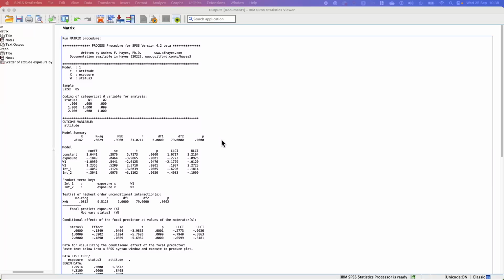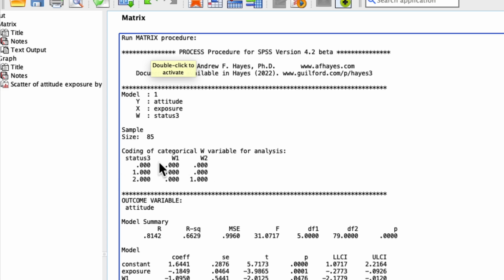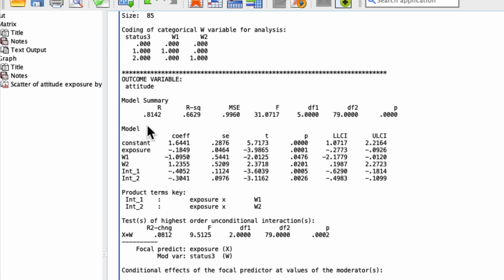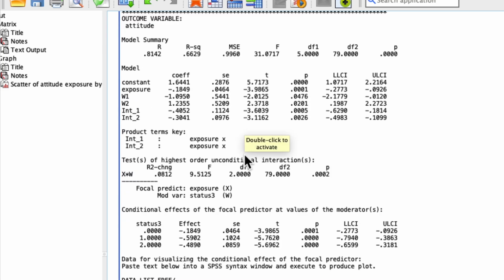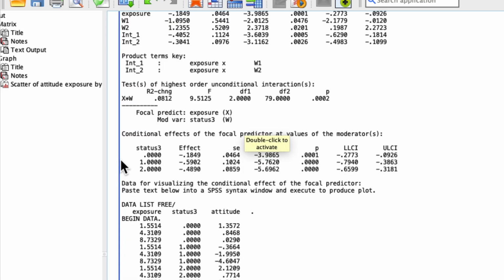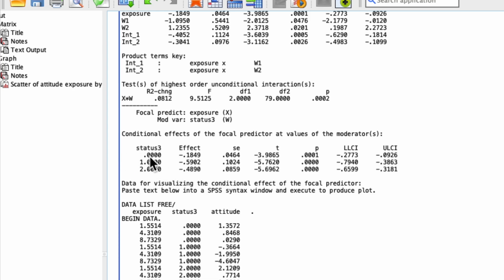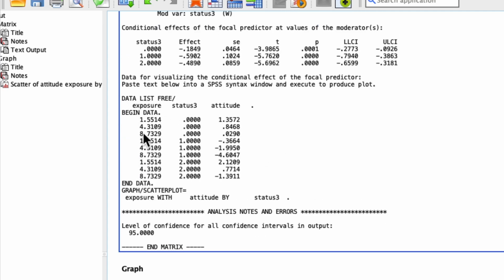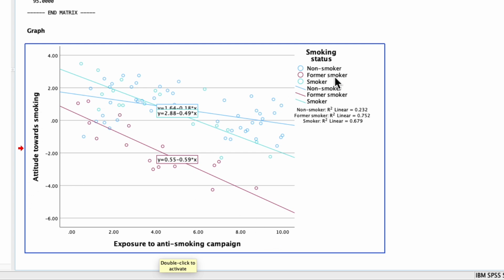Interpretation moderation SPSS PROCESS output for 1 continuous and 1 categorical multi level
Interpretation of moderation analysis in SPSS using PROCESS with 1 continuous predictor and 1 categorical moderator with more than 2 levels/categories.